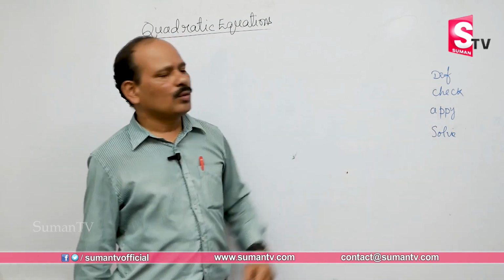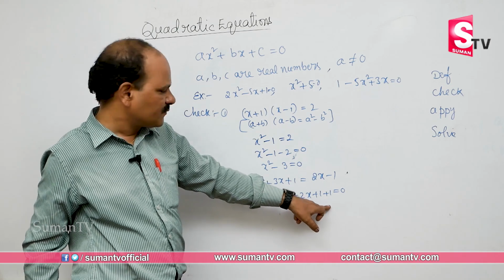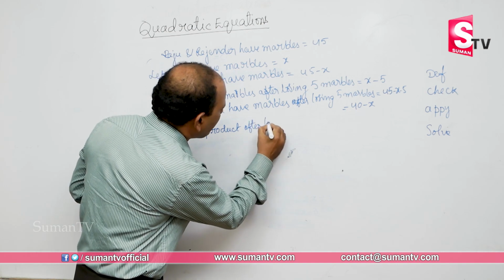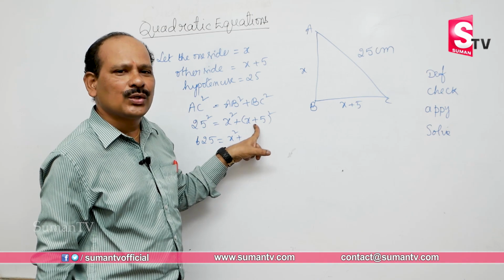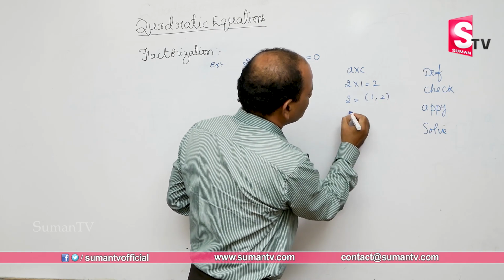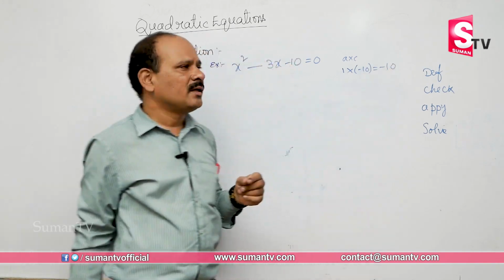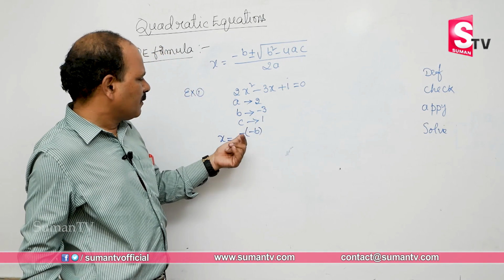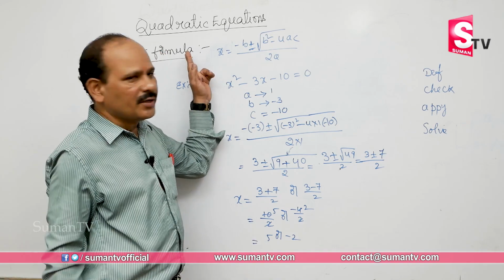Quadratic Equation Class 10 | 10th Class Maths | Quadratic Equation Full Concept | Sumantv Education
What is education, and why is it important?
For many, education is synonymous with schooling, and with preparation for a subsequent career. From this perspective, education may seem like little more than a series of boxes to check: show up at class, learn the material, do the homework, pass the test, and, finally, get the diploma that gets you the job. This kind of rote, almost transactional experience of learning can be all too common, and it represents a misunderstanding of what it means to be an educator - or an educated person.

Instead, education can and should be an ongoing process of learning and discovery that extends beyond the hours, months, and years you spend in school (whether on-campus or online). Great teachers and learning institutions help you develop the mindset of being open to the lessons of the world, not just the lessons of the classroom, and to believe in your own ability to continually acquire and use new knowledge.

Thus, the job of an educator isn’t just about teaching; it’s about fostering this positive attitude towards education, and cultivating hopeful environments and relationships for learning that can last a lifetime.

In our fast-changing world, this ability to seize new learning opportunities with eagerness and curiosity is more important than ever for your career as well as your personal life. In just the past decade, the rapid advance of technology and the information revolution have created entirely new disciplines - and highly sought-after career paths - in areas like data science and machine learning. Similarly, we have seen a flourishing of research and writing in areas of self-improvement, happiness, and mindfulness, giving us new tools to enhance our well-being - provided we are open to learning them.